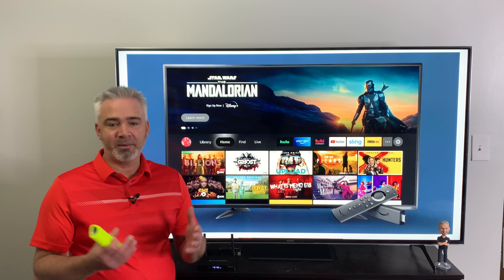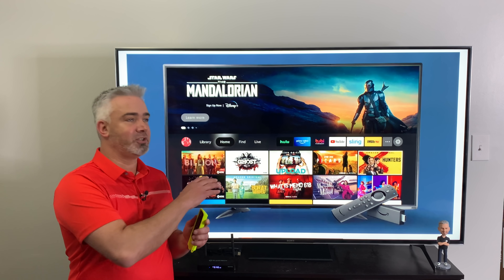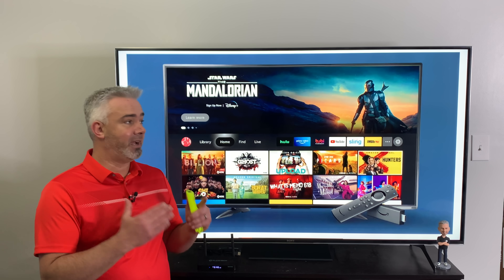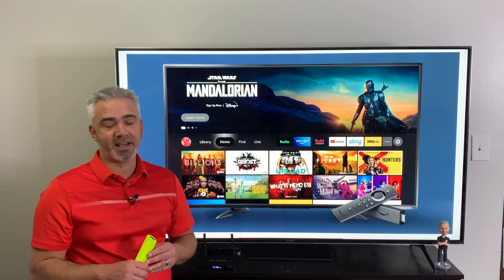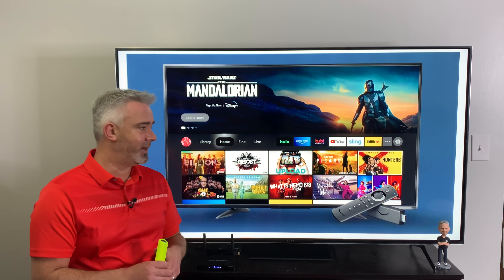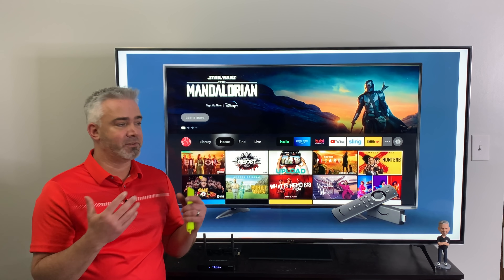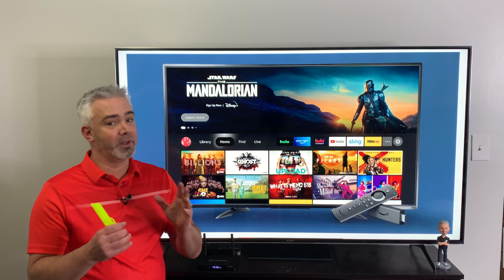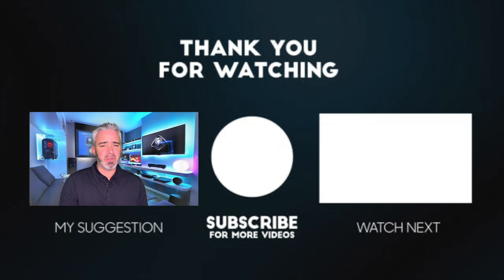🔥 NEW 4K FIRESTICK INTERFACE ANNOUNCED - ALSO COMING FOR THE CUBE! FIND OUT WHEN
If you are looking to grab one of the 4k firesticks, they are on sale right NOW! Here is a link to get one while they are cheap

Looking for a VPN?

Considering buying me a cup of coffee?